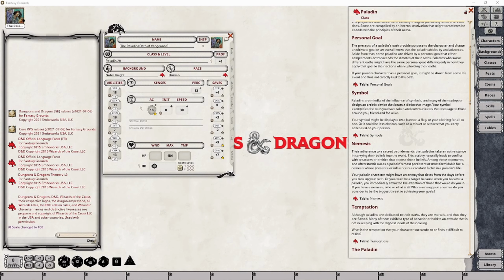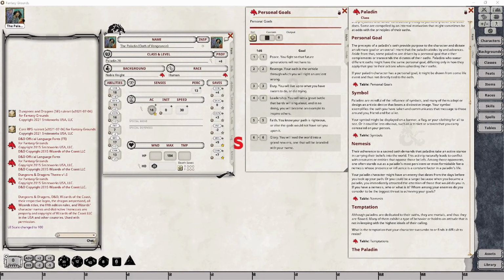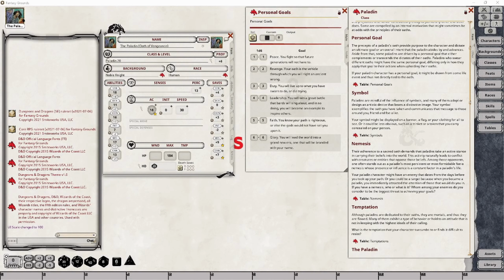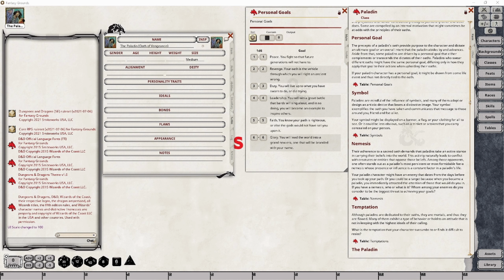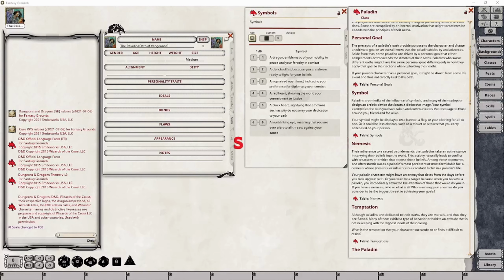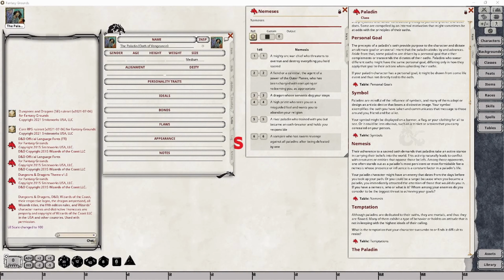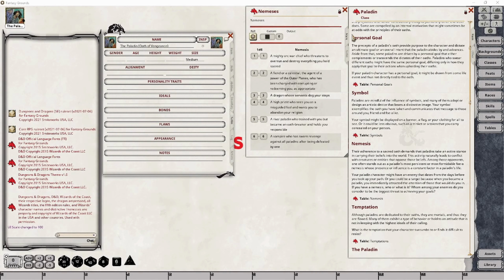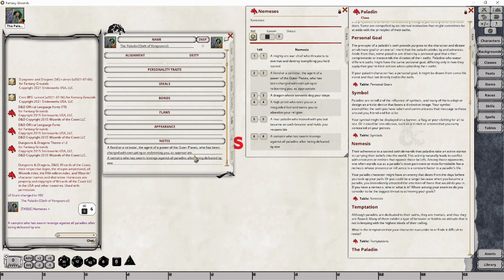Fantasy Grounds Unity - Xanathar's Guide to Everything - Paladin Character Customizations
In this video, I use Fantasy Grounds Unity to explain the additional customization options for the  paladin class that is part of the Dungeons and Dragons (D&D) 5th Edition (5E) Xanathar’s Guide to Everything Supplement.

I go over what the customization options are, explain how they can be used, and explain what they might mean for your character. I use Fantasy Grounds Unity to showcase these options, and provide you examples of where you can place the details of these options within your character sheet.

To learn more about the paladin class itself, as well as to see how to create a character within fantasy grounds, and apply all of the features gained over the base paladin class, I recommend starting with the following video:

Table of Contents:

00:00 - Introduction
01:12 - The Personal Goals Table/Option
02:25 - The Symbols Table/Option
03:49 - The Nemeses Table/Option
05:26 - How to use the Tables
06:14 - Conclusion
07:29 - Outro